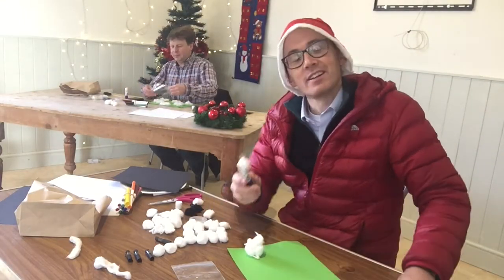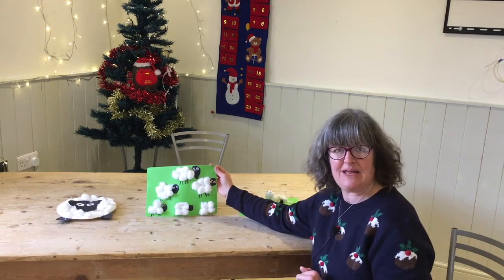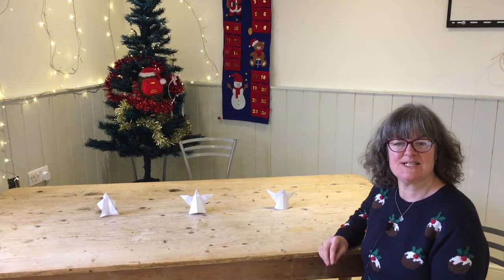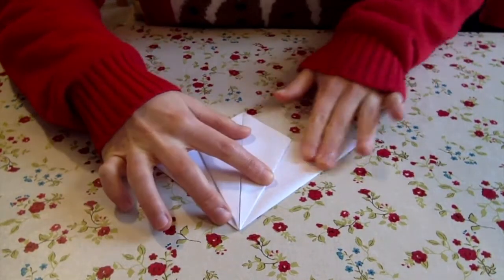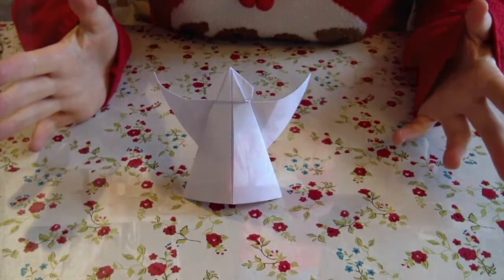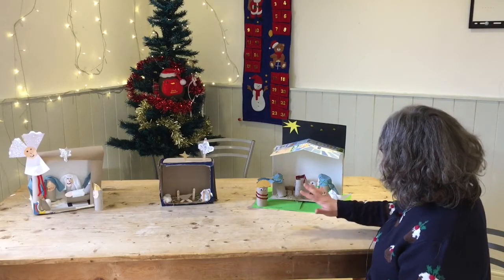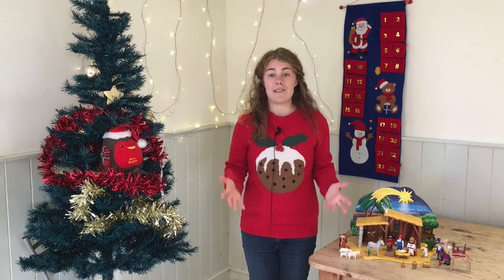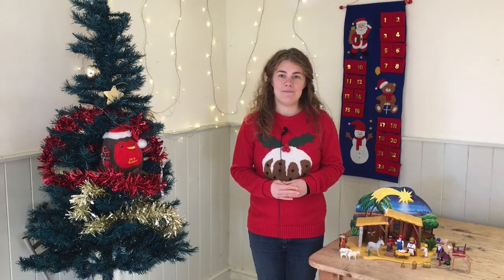Virtual Advent Calendar Sunday Special - Christmas Craft Off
Watch 3 of our local Vicars craft it out in the battle to see who will become the Christmas Craft Champion 2020!